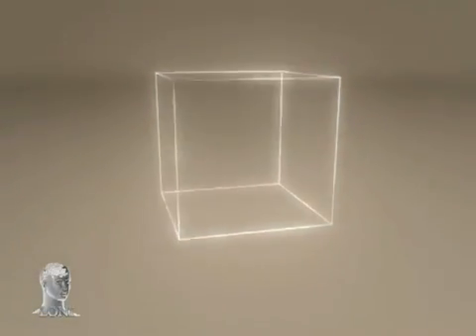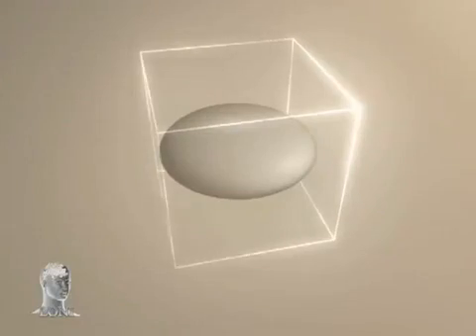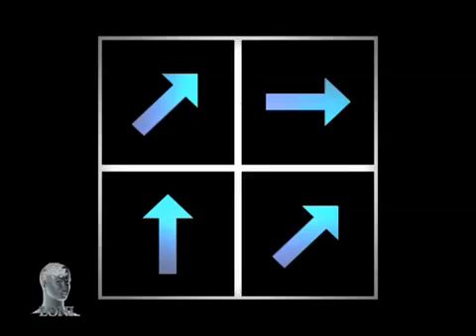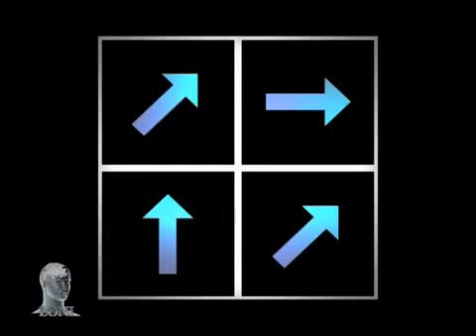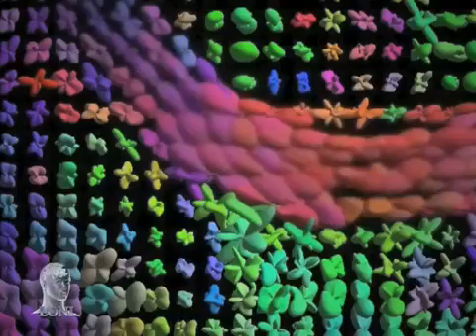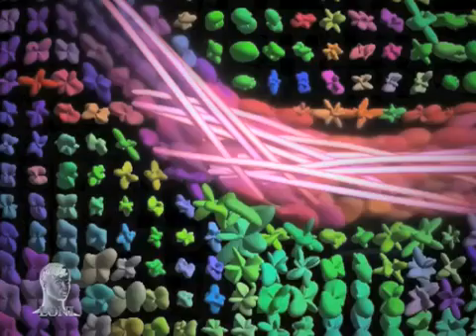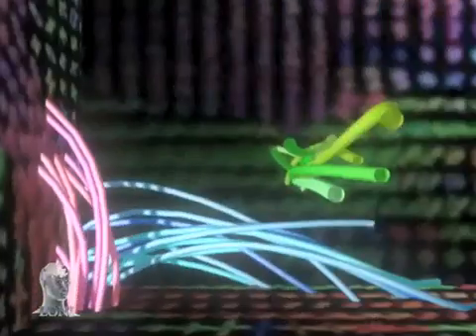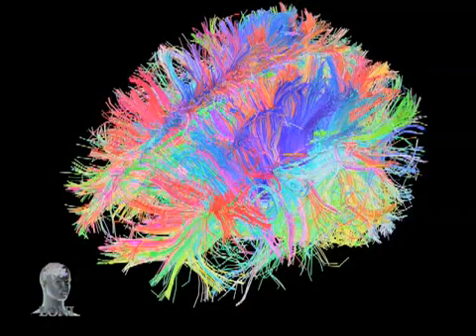Streamline Tractography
Tensor shapes are calculated inside the many voxels that make up brain scans by looking at the direction of water diffusion. Different scanning techniques allow for different levels of accuracy and detail.

DTI is a special form of magnetic resonance imaging (MRI) in which the directionality of water molecule diffusion is mapped. The water diffusion at every spatial point in the image volume is analyzed and used to determine the pathways that white matter fibers take throughout the brain, linking various areas of cortical grey matter.

The colors displayed in the image are used to represent the spatial orientation of the fiber pathways: red is left-to-right in the brain, green is anterior-to-posterior, and blue is inferior-to-superior.

Animation by Carlos Mena. Narration and Music by Ellen Armour. Script by Amanda Hammond. Scientific Consultation by Arthur W. Toga, Ph.D.